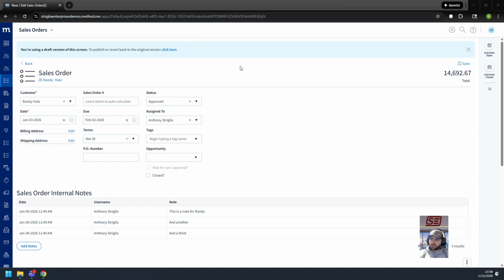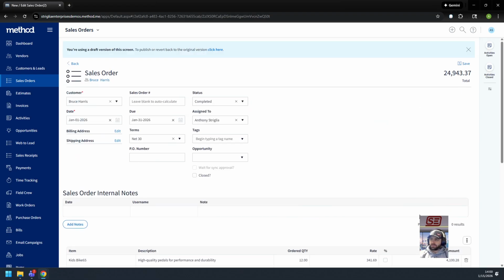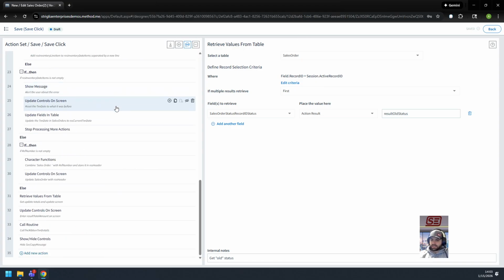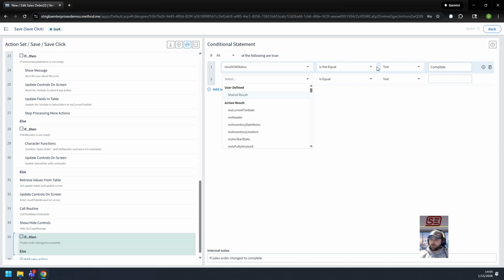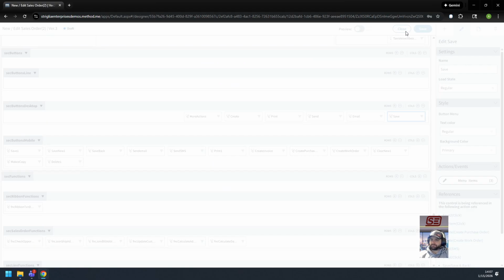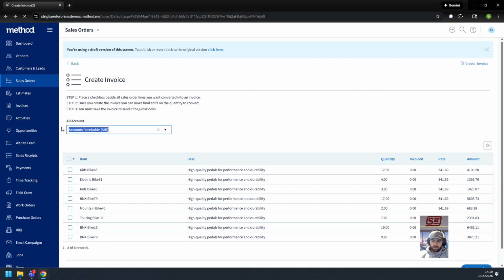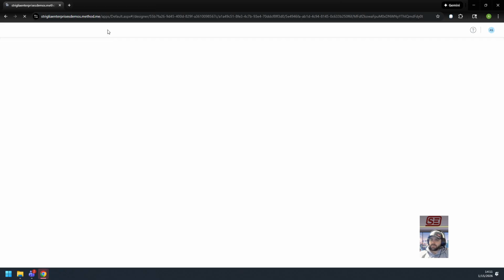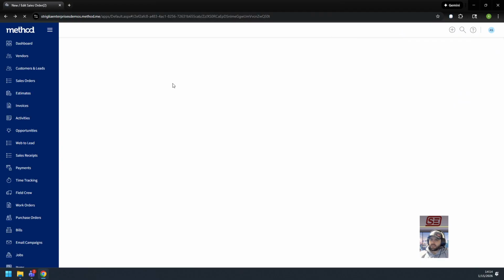MethodCRM Basics: Creating Our First Automation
In this video, we begin getting into modifying functions. We automate invoice generation when an order is closed. This is a glimpse into what is possible with actions!

MethodCRM Basics is a short-form video series focused on practical, real-world tasks in MethodCRM. Each video covers a single topic, shows how to do it step by step, and highlights the development power of Method.

Method "Find a Partner Page" Listing  Anthony Striglia Striglia Enterprises as a certified partner